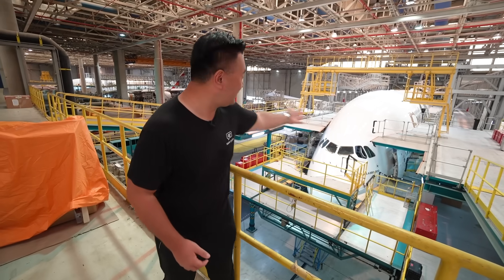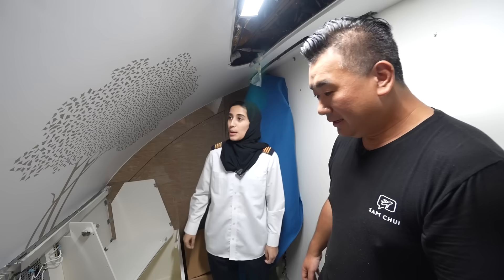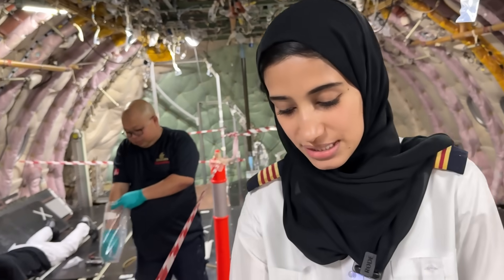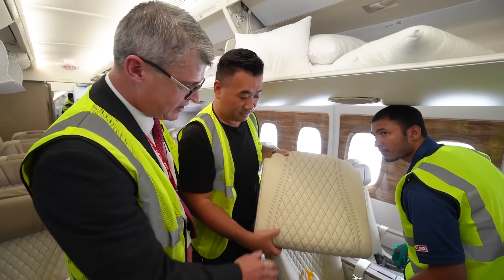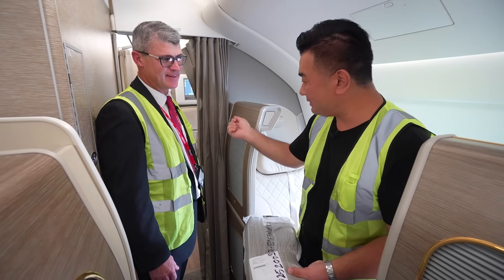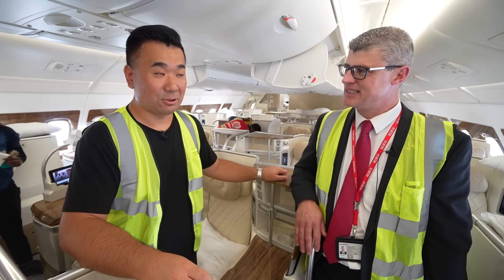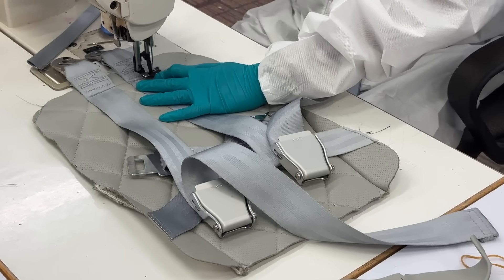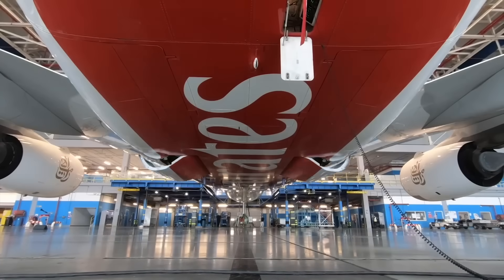Emirates Upgraded A380 - World’s Largest Aircraft Retrofit Program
Emirates is upgrading its popular A380 fleet! The largest known retrofit program in the industry is well underway at Emirates Engineering. I toured inside the A380 superjumbo during its maintenance.

Project Phoenix oversees 67 A380s and 53 Boeing 777s being refurbished. Concerning the A380, a total of 728 first class, 5,092 business class, 1,608 new premium economy, and 24,000 economy seats are involved in the procedure. The program began in November 2022 and is set to be wrapped up by May 2025.

Emirates Engineering explained that every time an A380 comes in for a six-year or 12-year check. All the seats, lavatories, galleys, and monuments are ejected to leave the entire interior bare for floor panel check. When the materials are removed, Emirates Engineering will replace or refurbish them to keep the cabin in pristine condition. After seeing an A380 under heavy maintenance check, I toured a refurbished A380 that is ready in service to see the difference.

Next, I visited the cabin interior seat shop where you can find all the seats came in bare skeleton form. The engineer also demonstrated how to inflate safety evacuation slides in just 6 seconds. Last, some of the old seat covers and materials are being turned into collectibles and memorabilia!

Emirates is looking to keep at least 90 A380s in the air by the 2030s and plans to fly the A380 until the 2040s.